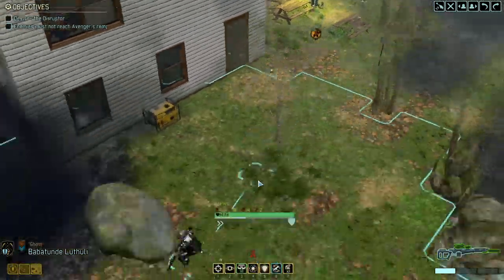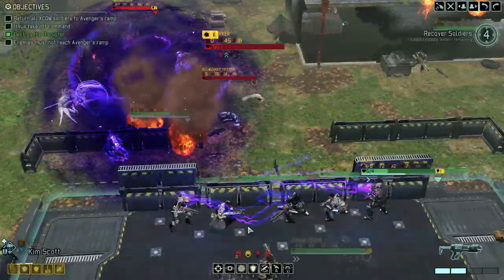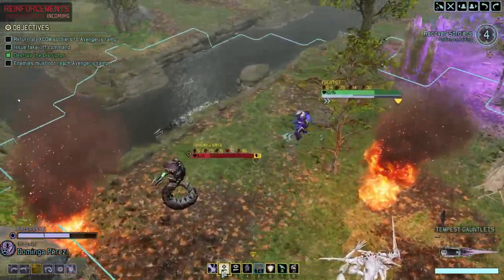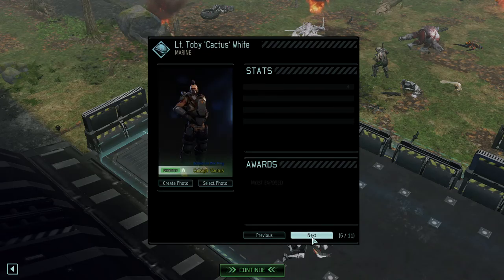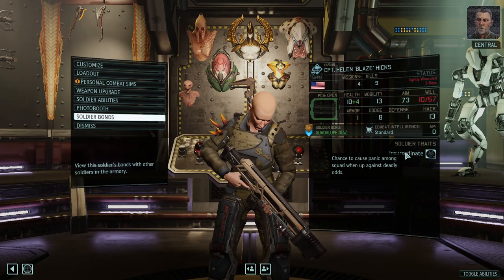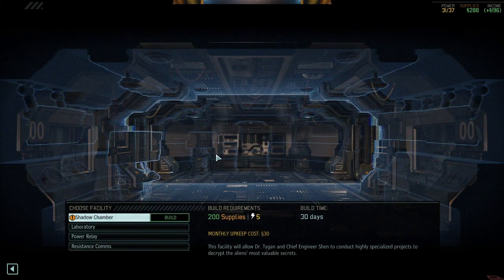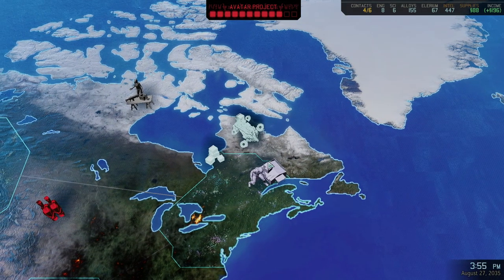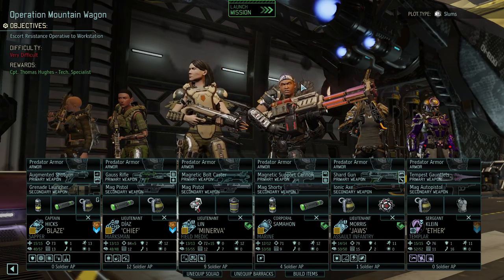Let's Play XCOM 2: War of the Chosen Legendary Modded Ep30 | Avenger Defence Part 2